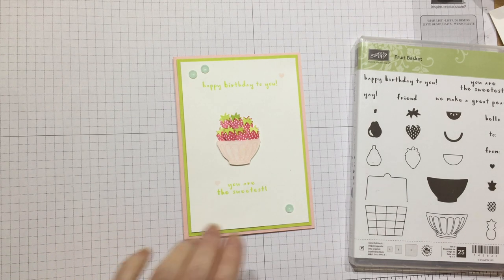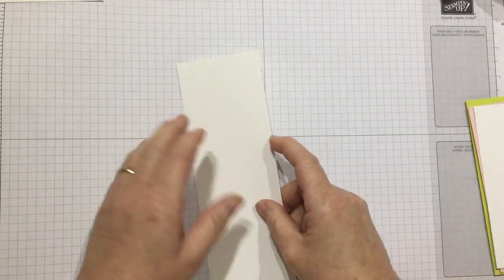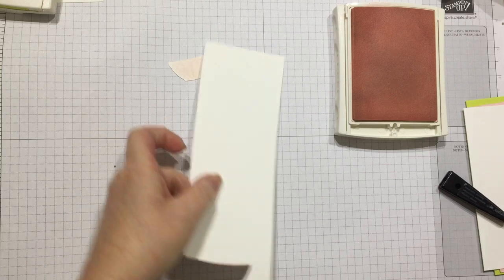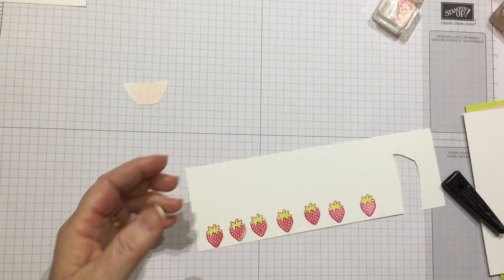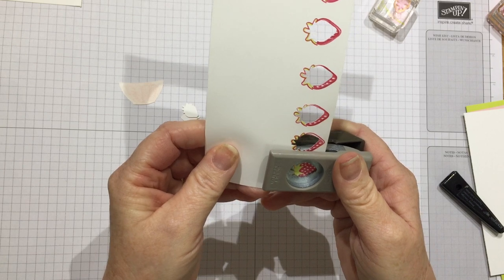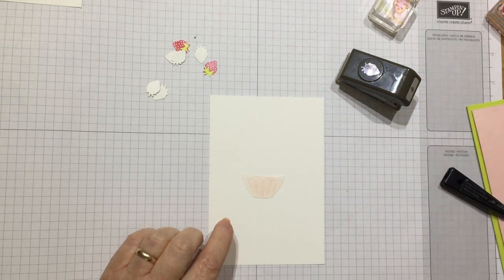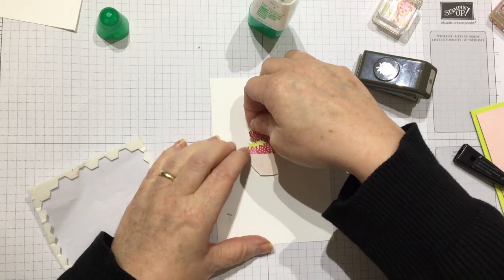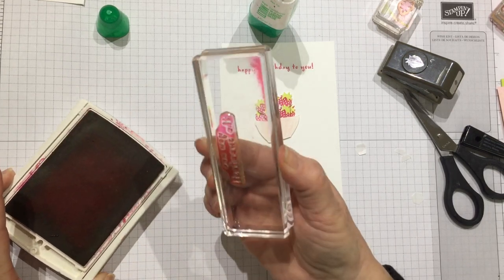Sweet Birthday Card I Tutti Frutti Suite I Stampin' Up!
Such a cute Birthday card using the new Tutti Frutti suite  from the new Spring Summer Catalogue. I hope you liked it!

                                                                                                  Kate X